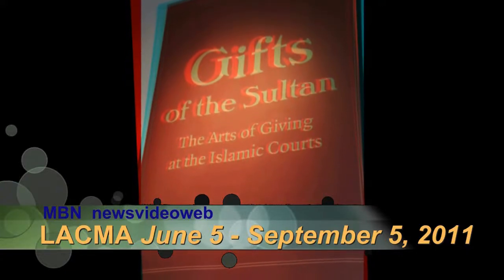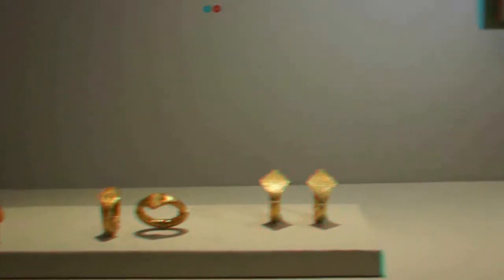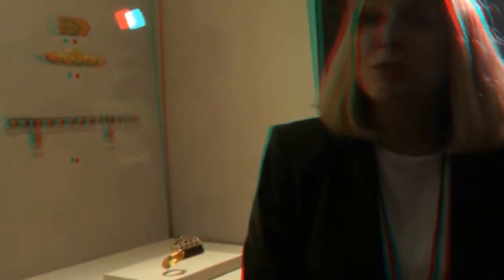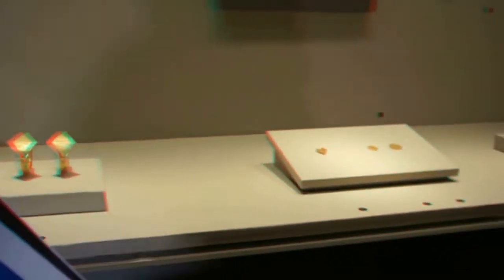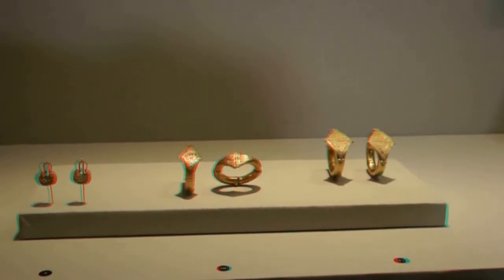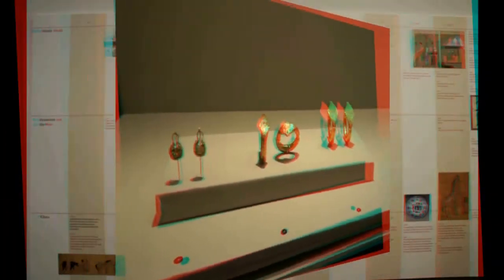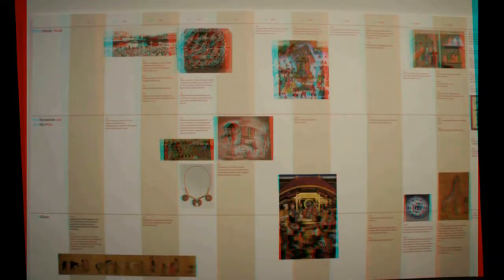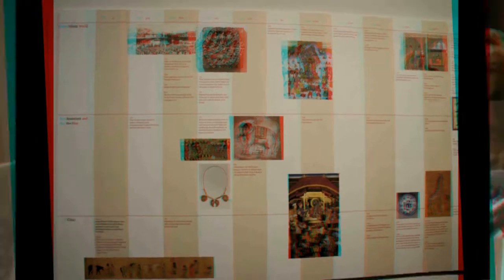LACMA Gifts of Sultan Exhibition in 3D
In anaglyph 3D, Gifts of Sultan exhibition June 5 - September 5, 2011 with Linda Komaroff, curator, Islamc Art and Department Head, Art of the Middle East, Los Angeles County Museum of Art.